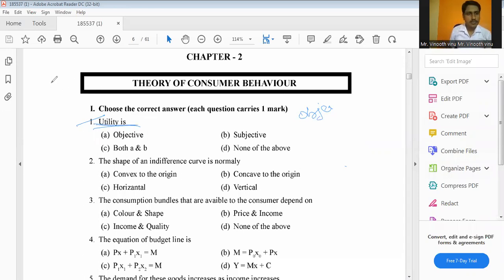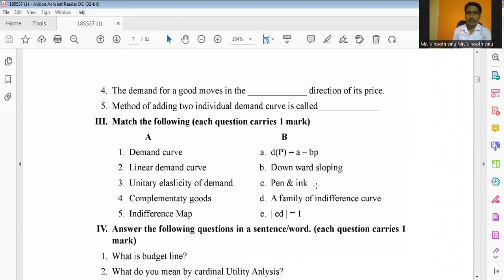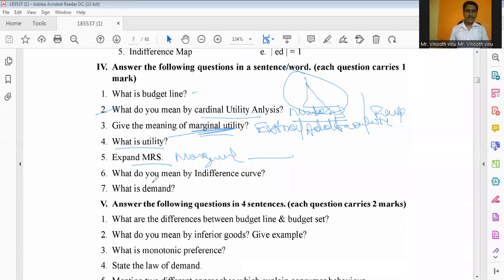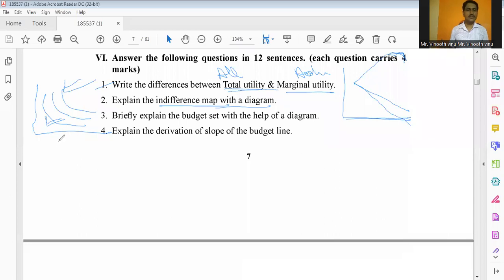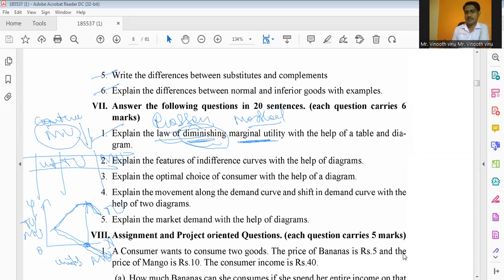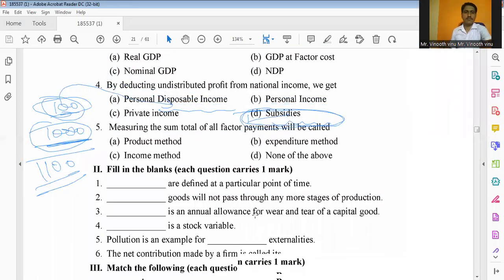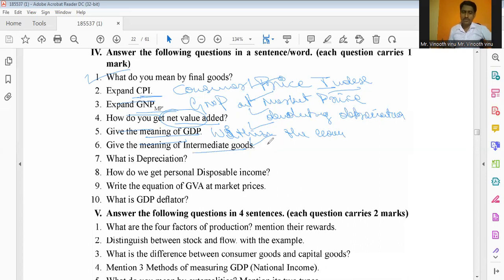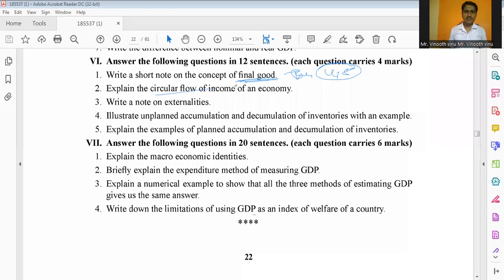IMPORTANT QUESTIONS FOR 2ND PU EXAMINATION ECONOMICS ENGLISH MEDIUM PART 1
Important questions for 2nd PU EXAM - ECONOMICS - ENGLISH MEDIUM

Important questions for 2nd PU EXAM- ECONOMICS - KANNADA MEDIUM

SHARE VIDEO TO YOUR FRIENDS MORE AND HELP THEM TO WRITE EXAM WELL

Best online courses launching - simple, short and sweet.